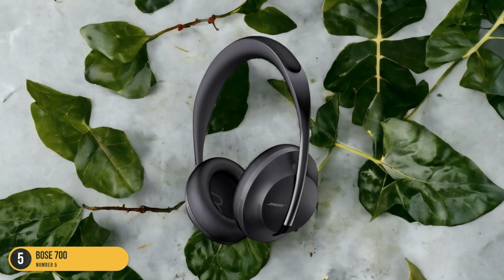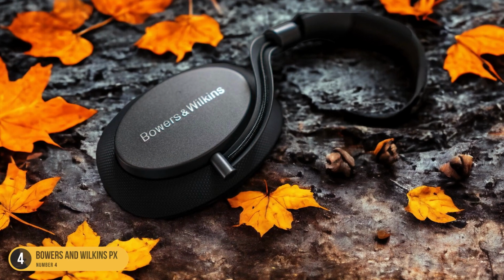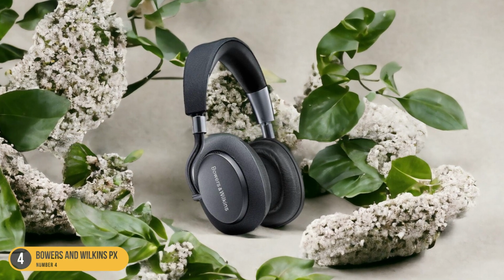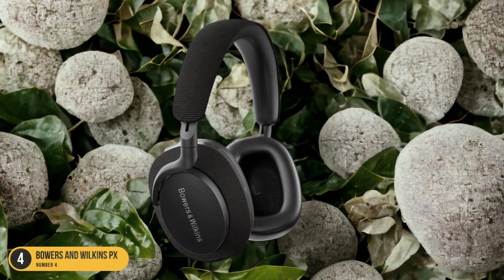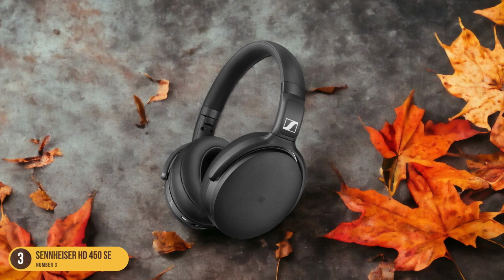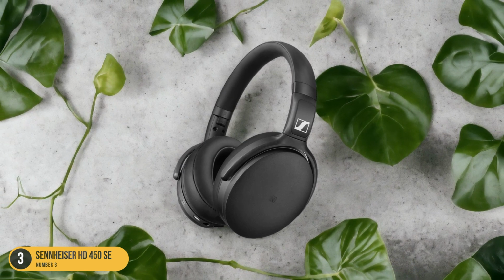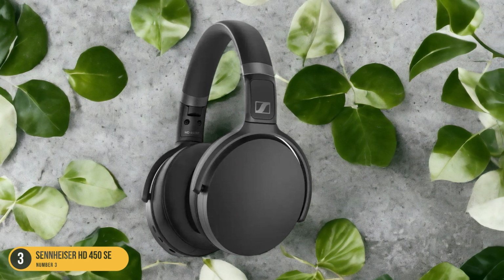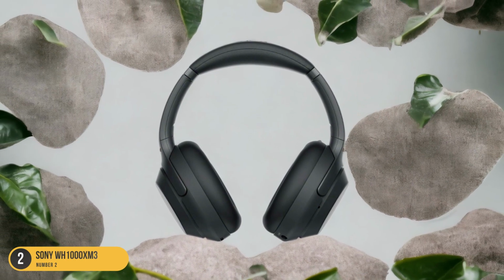Best 500 Dollar Headphones in 2024 - Unboxing and Sound Test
► Links to the best 500 dollar headphones we listed in this video:

► Bose 700
► Bowers and Wilkins PX
► Sennheiser HD 450 SE
► Sony WH1000XM3
► Steel Series Arctis Pro

Today, we reviewed the 5 best 500 dollar headphones you can buy in 2024. We prepared this list based on various tests, user reviews, and real life experiences. We tried to prepare a list that is suitable for budget conscious buyers that are looking for affordability and reliability at the same time. At the same time, we included some premium picks for those looking to get a high-end experience.

If you have any questions regarding the products we listed in this video, please let us know in the comments below and we will do our best to reply as fast as possible!

Amazon Affiliate Disclosure Notice: It is important to also note that Audioviser is a participant in the Amazon Services LLC Associates Program, an affiliate advertising program designed to provide a means for website owners to earn advertising fees by advertising and linking to amazon.com, endless.com, smallparts.com, myhabit.com, and any other website that may be affiliated with Amazon Service LLC Associates Program.